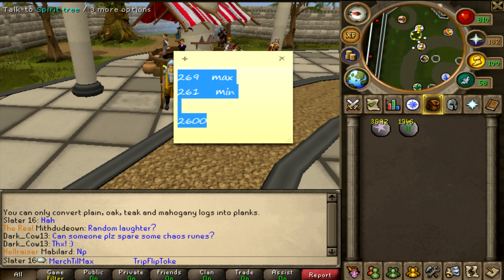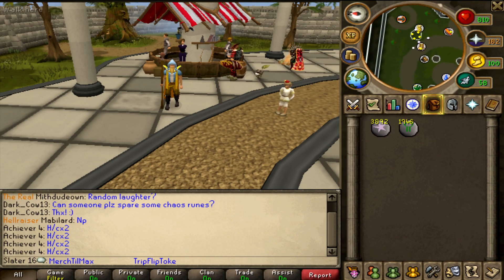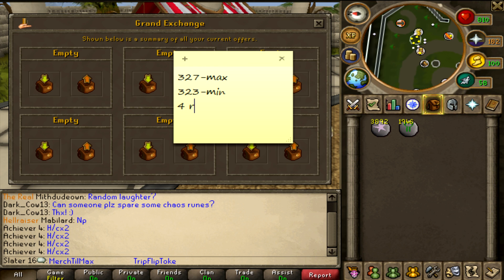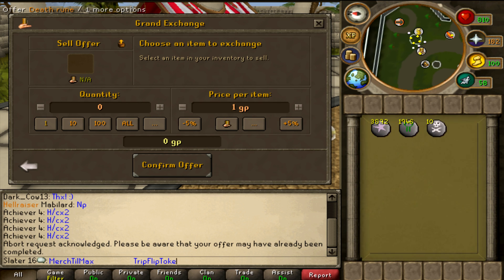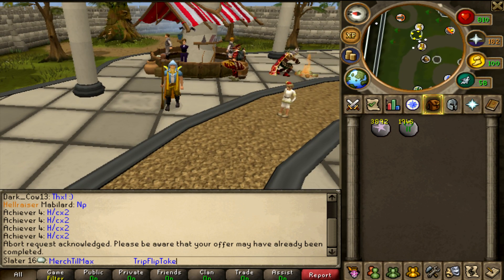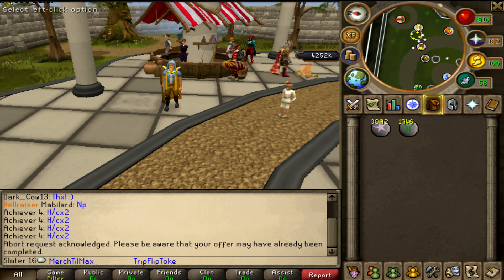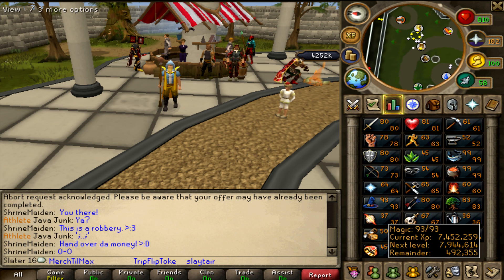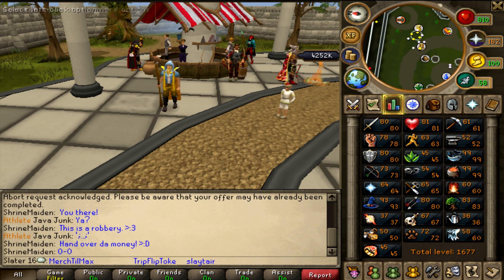Flip Merching Guide [Update]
In this video I will explain in depth the process of flip merching.

Other Channel

Graphics designer- Kaos JeTMaN